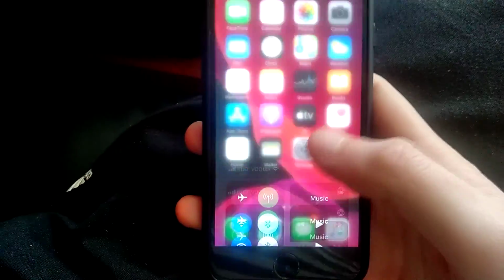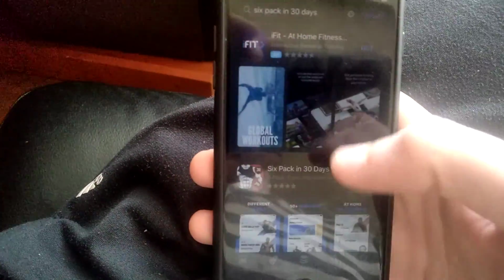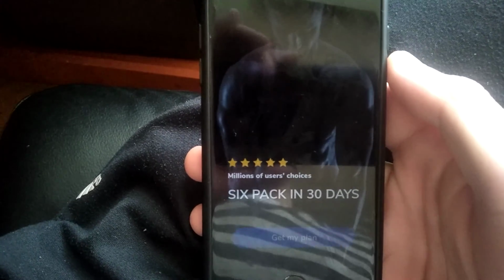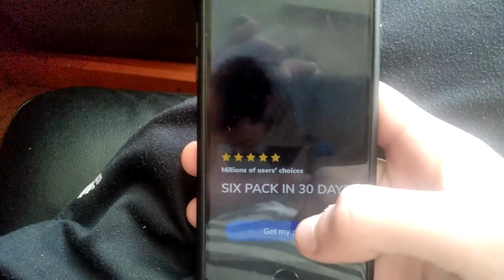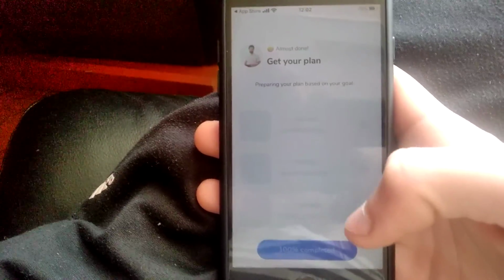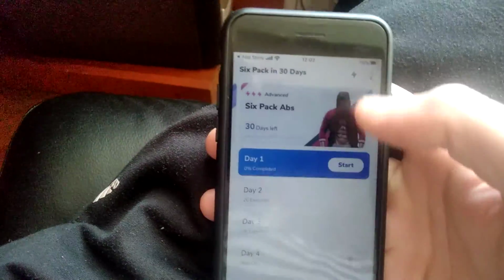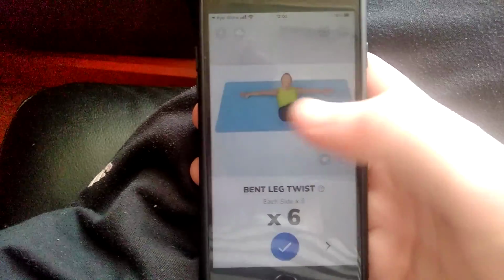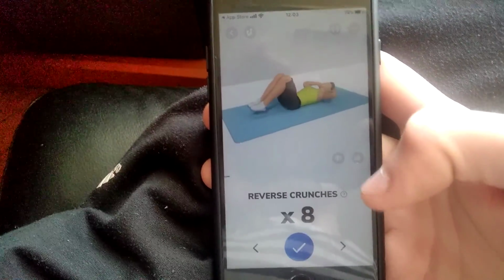Six Pack In 30 Days On IPhone App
If you don't know how Six Pack In 30 Days On IPhone App, this video is for you.